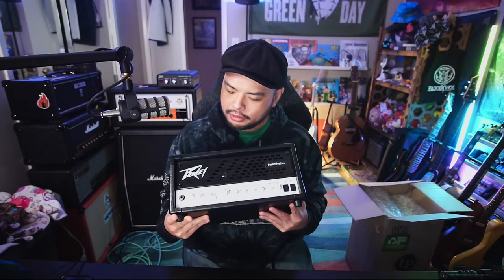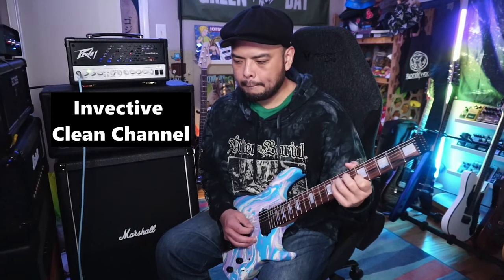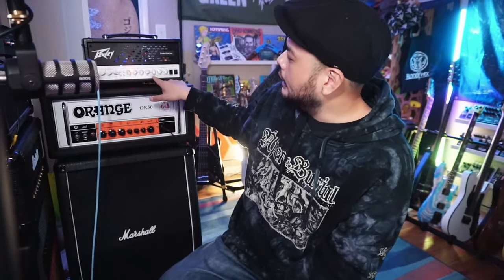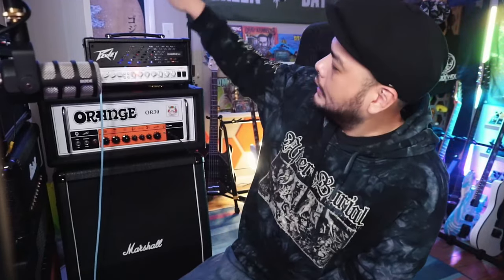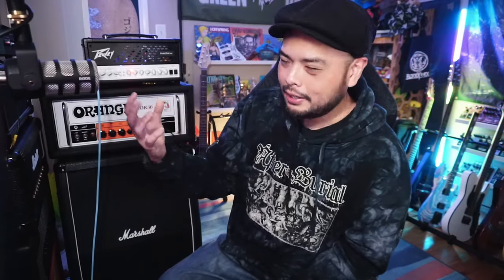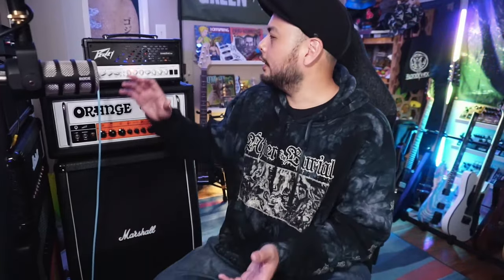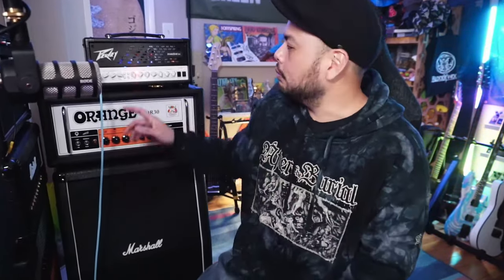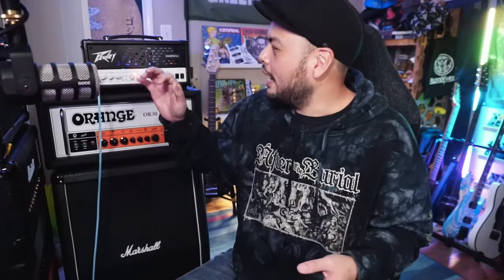The MOST Divisive "5150" | Unboxing and Comparisons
Got my first 5150-ish tube amp, and it's... not the one most people recommend.